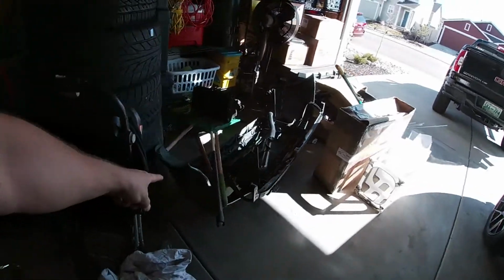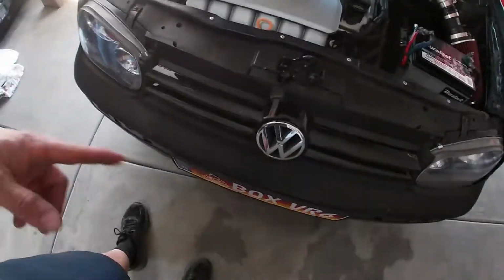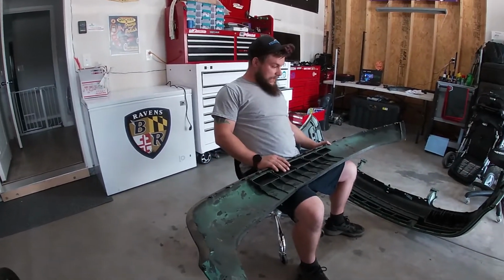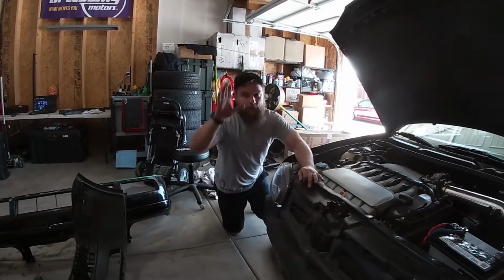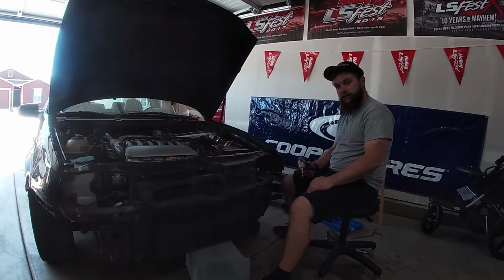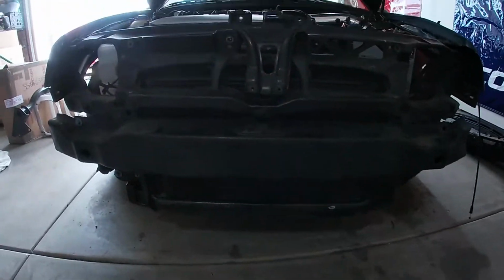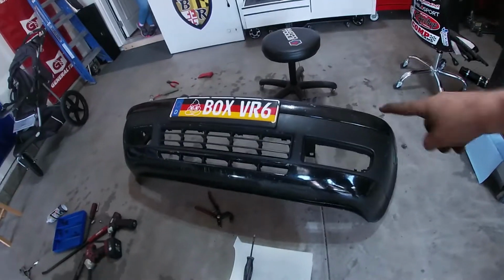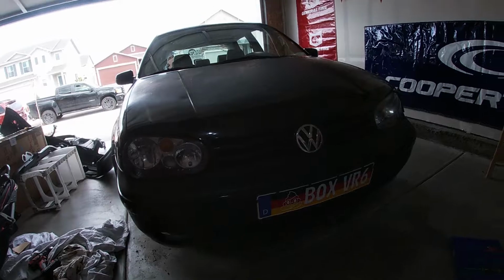FINALLY PUTTING ON THE SHITBOX VR6s NEW FRONT BUMPER! (didn't go as planned)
Thinking that any fix on the Shitbox VR6 is a simple one is usually wrong. We planned on replacing the bumper or just the lower lip and trim, boy that turned quickly. We quickly found out that the core support was missing its entire lower crossbar. Thankfully we picked that entire front clip a while back! needless to say a small job took all day lol. It looks so much better!